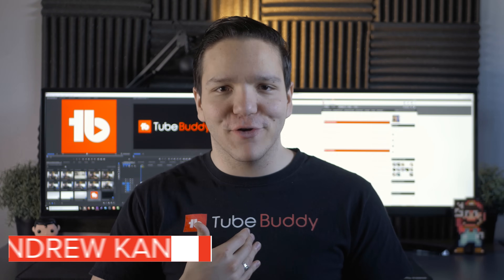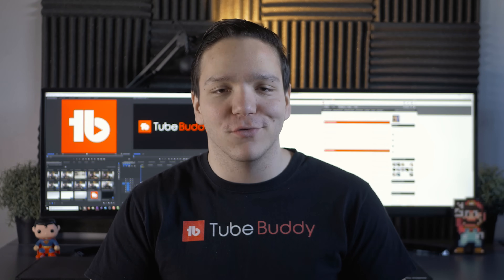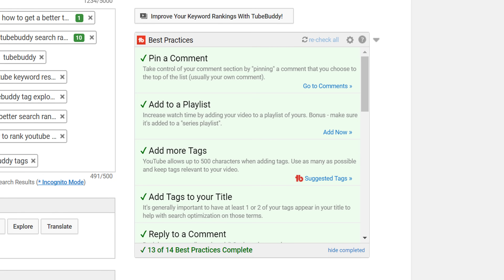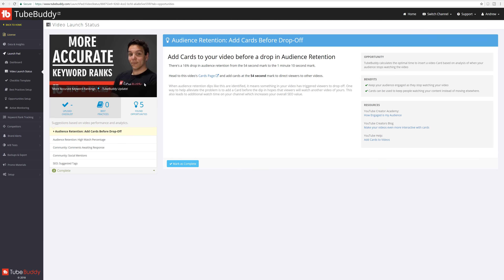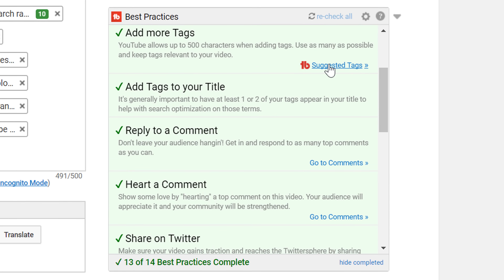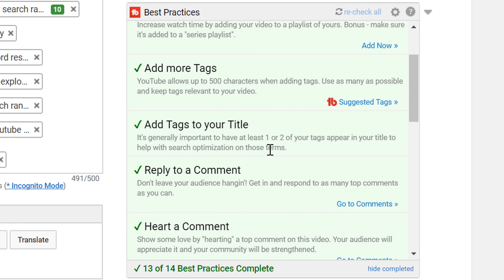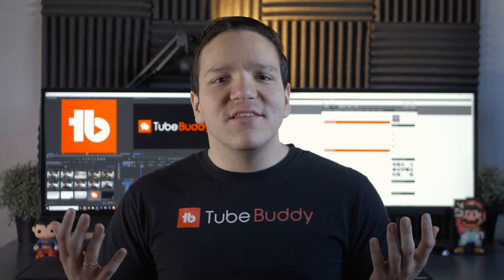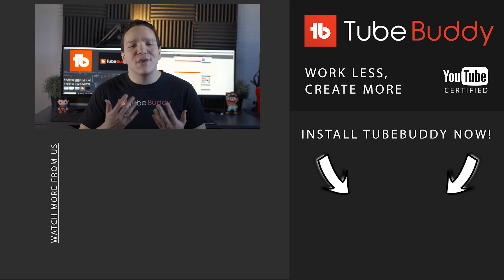Increase Watch-Time 📈 With YouTube Best Practices!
Increase watch-time with YouTube Best Practices! TubeBuddy's Best practice tool can help remind you to make sure you are following YouTube's recommended best practices.

Today